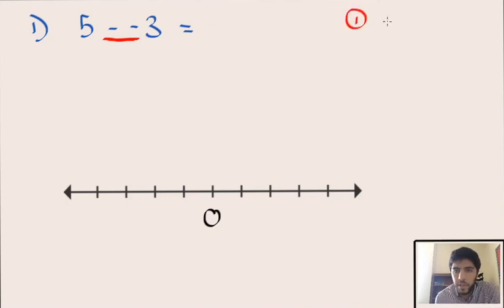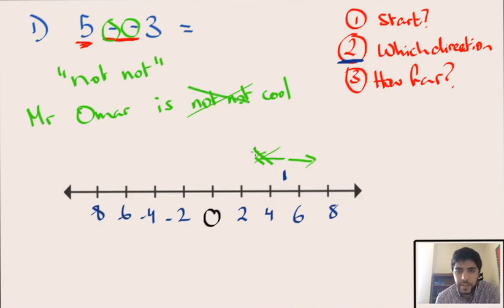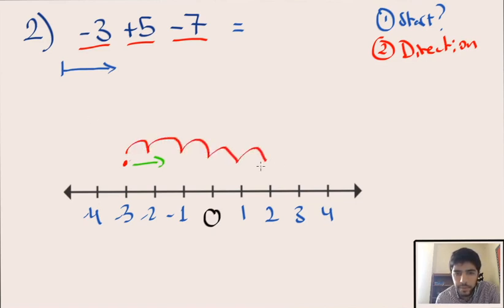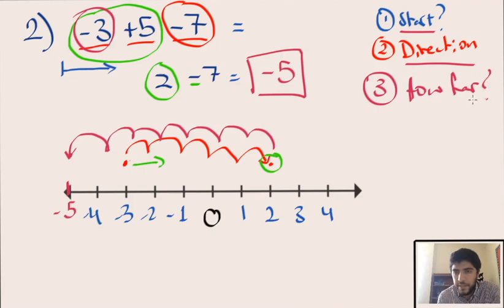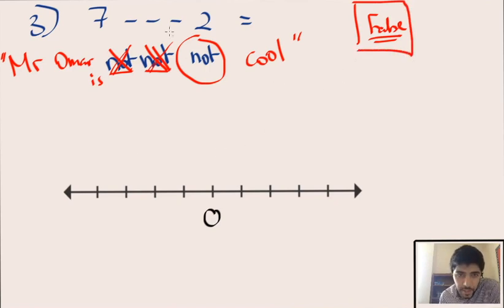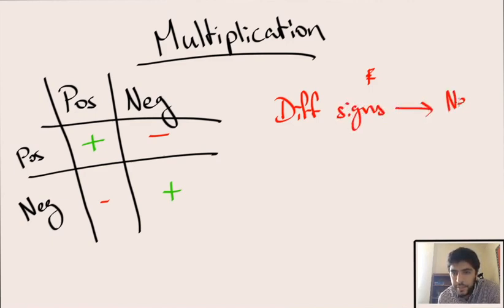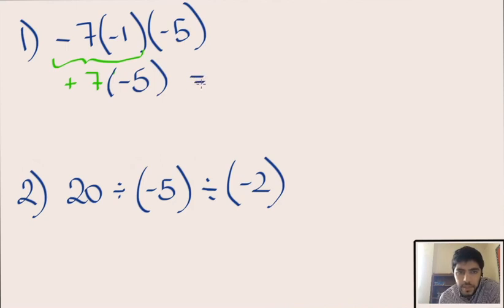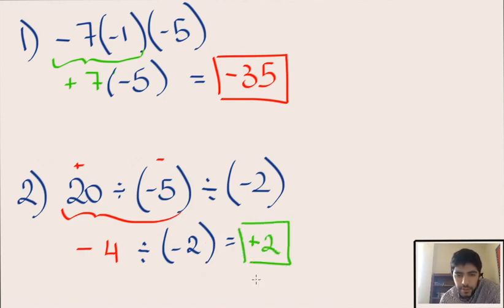Integer Operations Review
Review of how to add, subtract, multiply, and divide with integers.